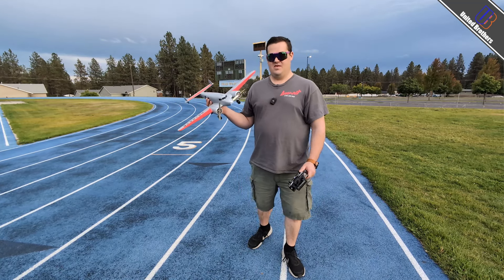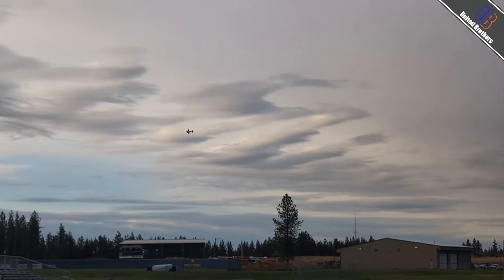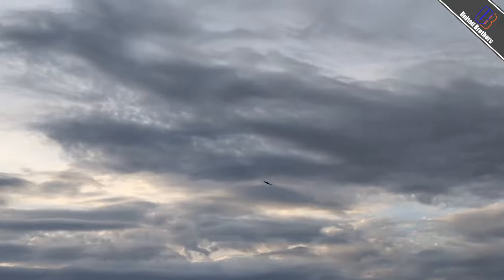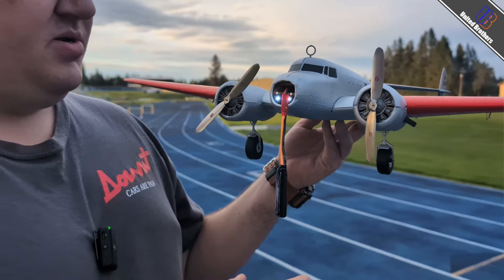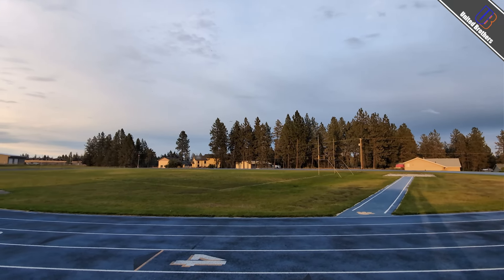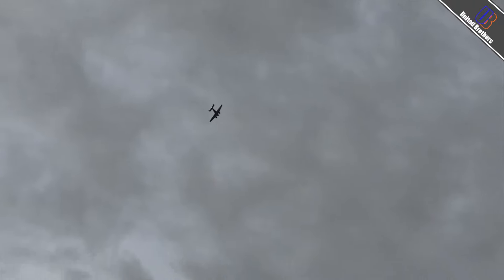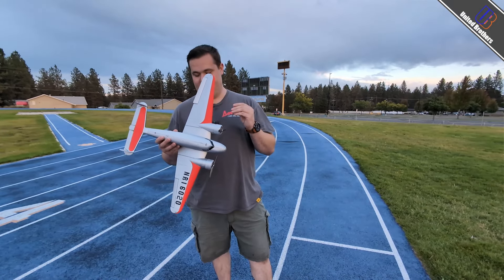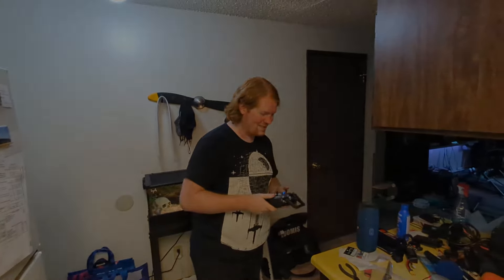Rage RC: Lockheed Electra [Review]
Specs:
Wingspan: 27.5 in (700mm)
Length: 19.5 in (495mm)
Wing Area: 111.6 sq. in. (7.2 sq.dm.)
Weight with Battery: 4.6 oz (130g)
Battery: 750mAh 1S 3.7V LiPo
Charger: 1S 500mA USB
Transmitter: Requires Futaba 2.4GHz Transmitter with S-FHSS protocol
On-Board Electronics: 4-in-1 control board (Receiver/Servos/ESC) & 2 additional servos for ailerons and retracts

Needed to Complete:
Nothing

Lockheed Electra
Transmitter
4X AAs
USB charger
1S 750mAh LiPo battery
Instructions